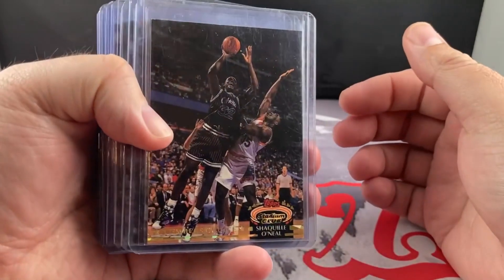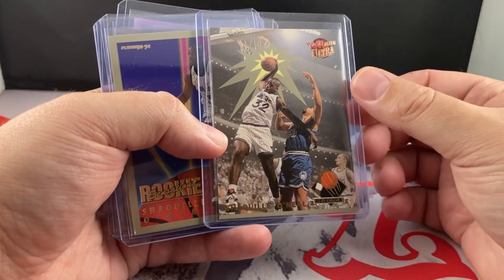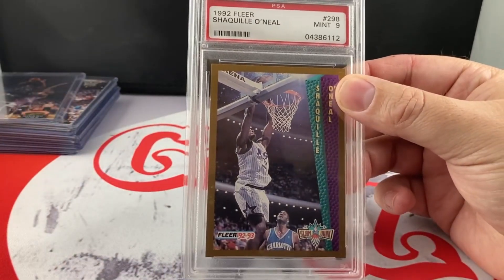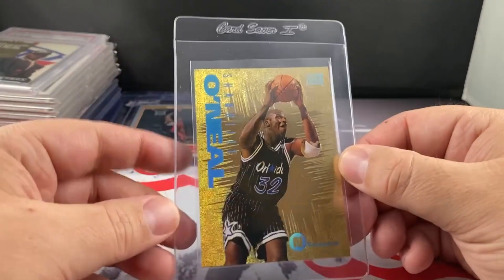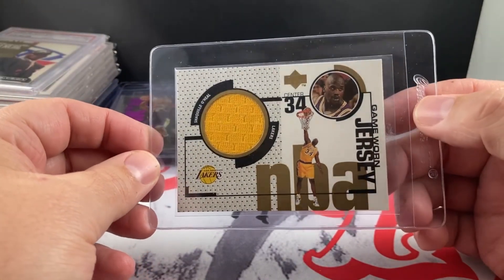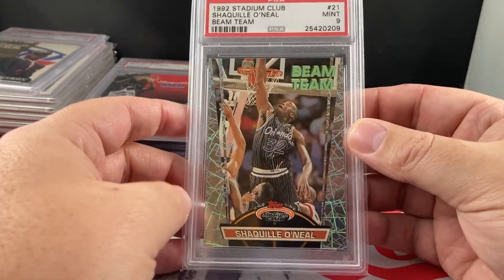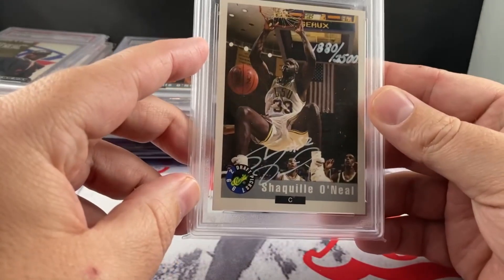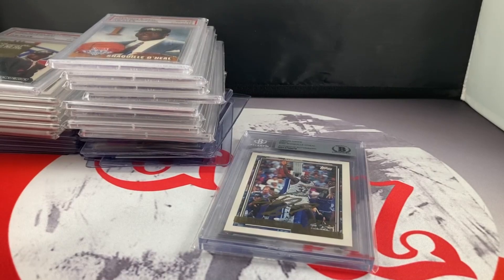My Shaquille O'Neal Sports Card Collection!!!